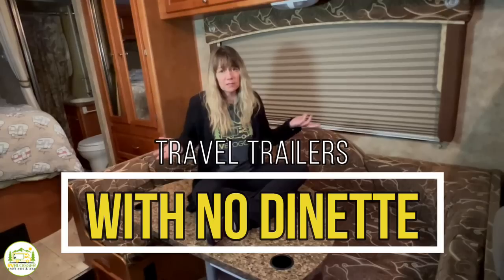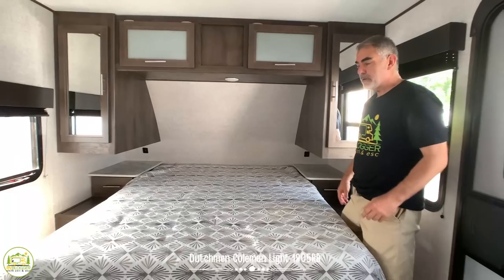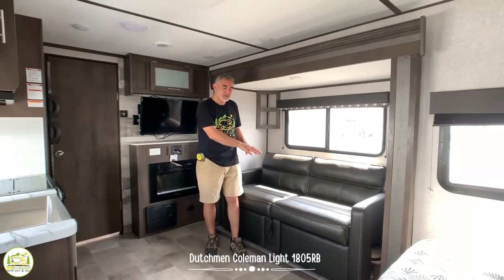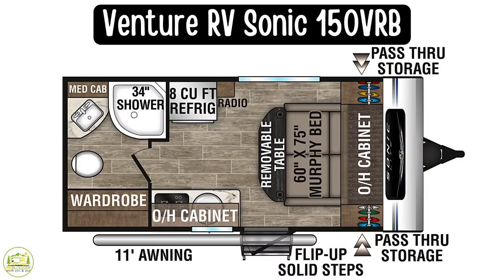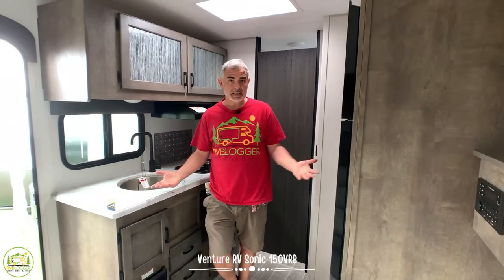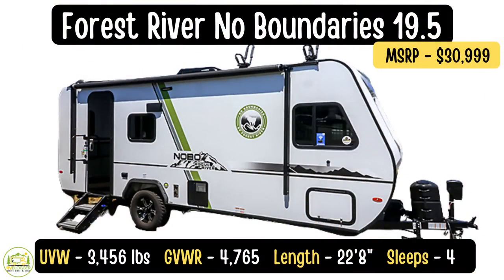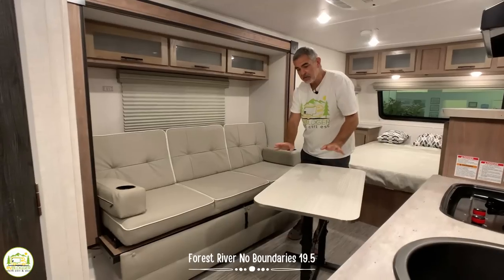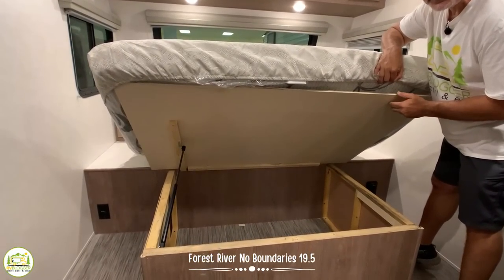MORE SPACE in Small Travel Trailers with NO DINETTE !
This YouTube Video is all about small travel trailers with bathrooms and No Dinettes. As we tour RVs we have seen more and more camper trailers with no dinette. Many of these trailers have more floor space inside because the dinette has been replaced by a multifunctional couch which can convert into a sofa bed. These camping trailers also have a stand alone table which can be set up for meal times and then stowed away when not in use.

The small travel trailers we review in the video all have bathrooms with showers and some may have bunk beds, murphy beds, slide outs, but they all have more floor space in the living area because they don't have a dinette. But these campers are perfect for couples, or families of 4 too!

The travel trailers with no dinette we tour in this video are:

0:00 Intro
0:34 Coleman Light 1805SRB
6:48 Venture Sonic 150VRB
11:39 Forest River NoBo 19.5